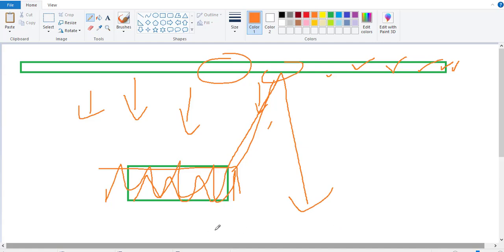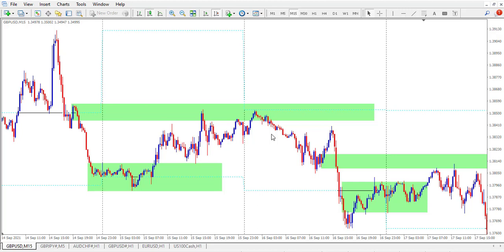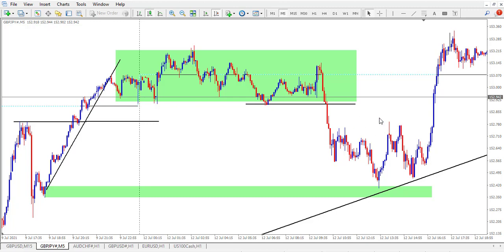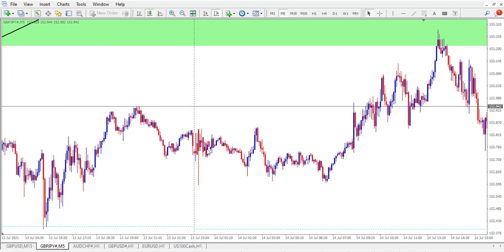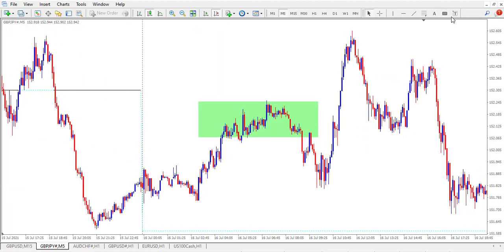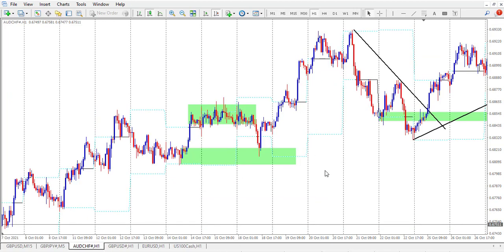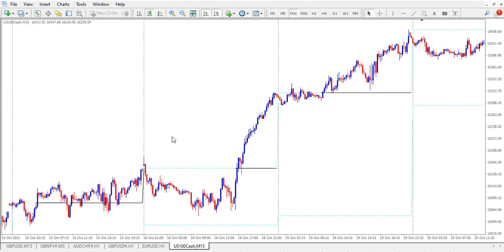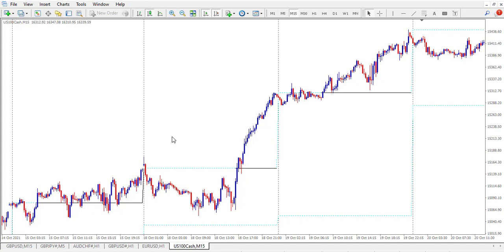THIS PATTERN WILL MAKE YOU A LOT OF MONEY|| SMART MONEY STRATEGY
The AMD forex trading pattern is explained and a step-by-step illustration on how this can be applied in trading with orderblocks is given in this video episode by Shocks.
Learn the secrets of order accumulation and manipulation in the forex industry!
All the rules are outlined in a step-by-step process that anyone can follow and apply in his/her trading. Good luck!